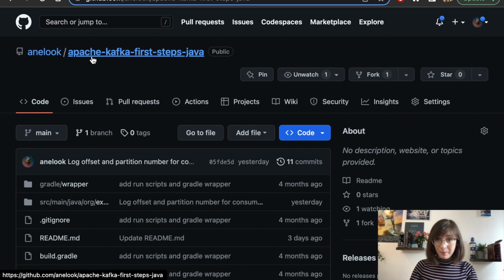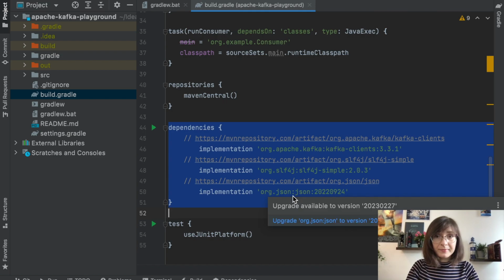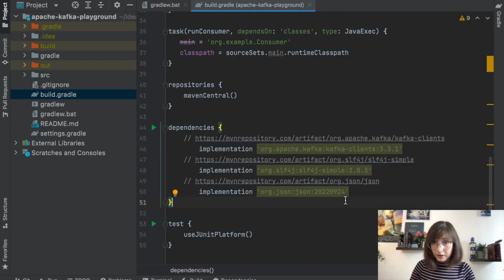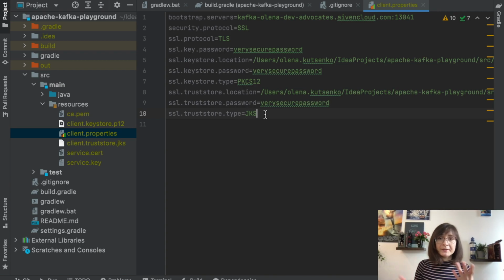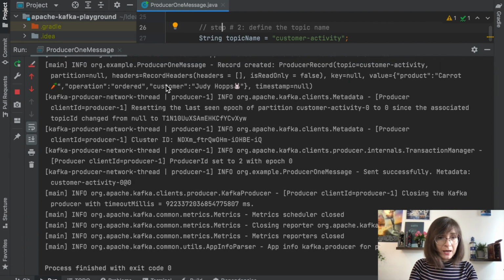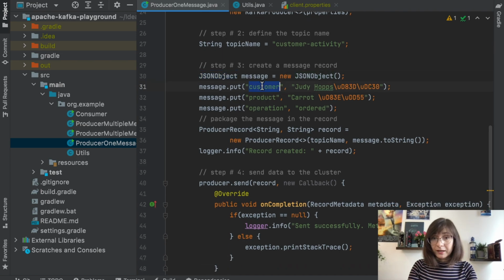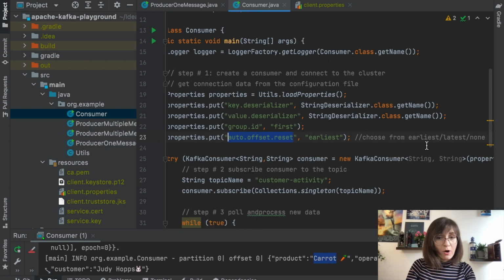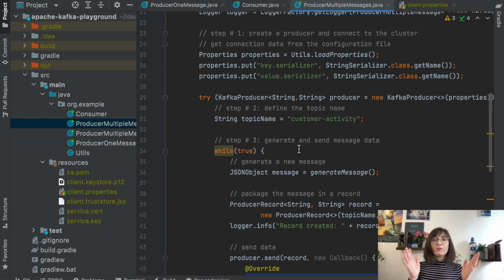Creating a producer and a consumer using Java | Apache Kafka simply explained. Part 3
This is the third part of the series "Apache Kafka simply explained".
In this episode we use  official low-level Apache Kafka client library for Java to create our first producer and a consumer to send and receive data from Apache Kafka topic.
We also discuss which settings you need to establish a secure and reliable connection between the Apache Kafka cluster and the clients.

You can setup your Kafka cluster either locally (check quickstart for mac you can use homebrew or use a managed version. In this video I used Aiven for Apache Kafka (disclaimer - I work for Aiven), if you also want to use Aiven for Apache Kafka - you can register for free trial over

The commands to create truststore and keystore with Java can be found

I also have an blog post focused on using Apache Kafka client library